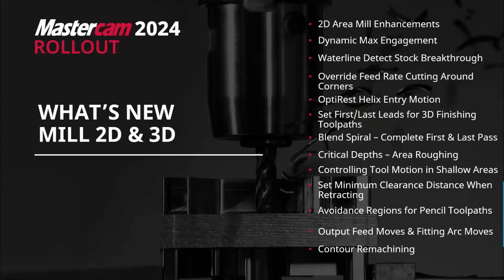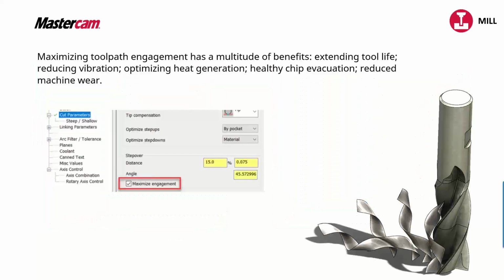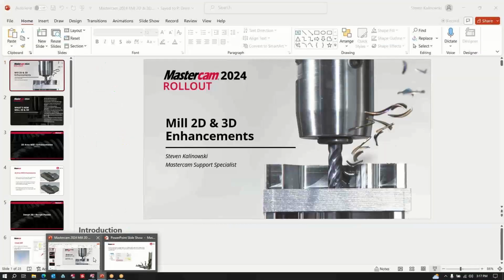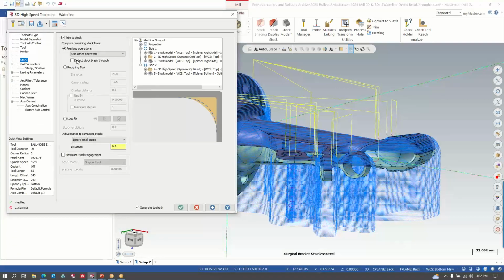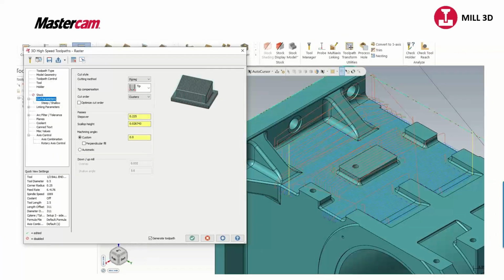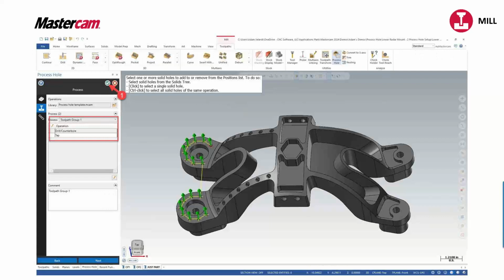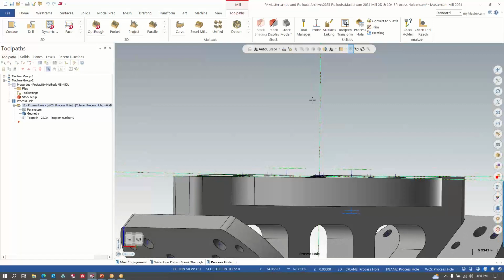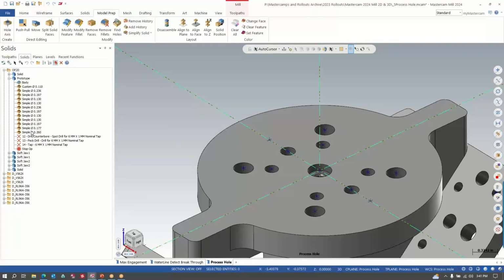Mastercam 2024 Mill 2D & 3D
Join Steven Kalinowski, Mastercam Specialist, as he covers updates in Mastercam 2024 for Mill 2D and 3D Enhancements.